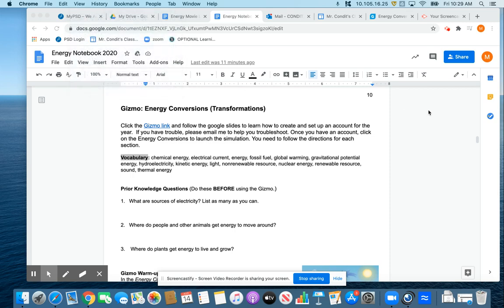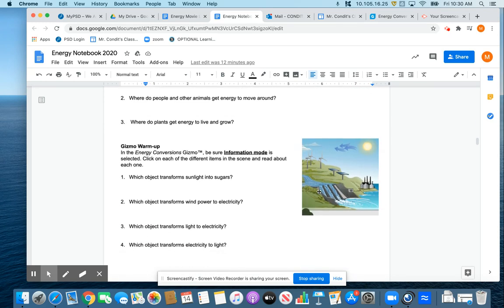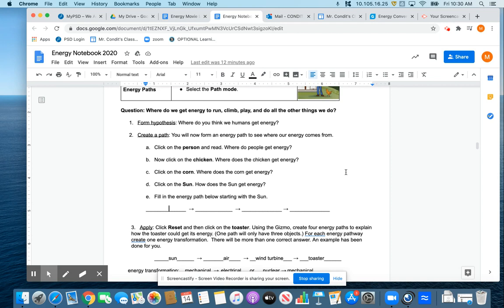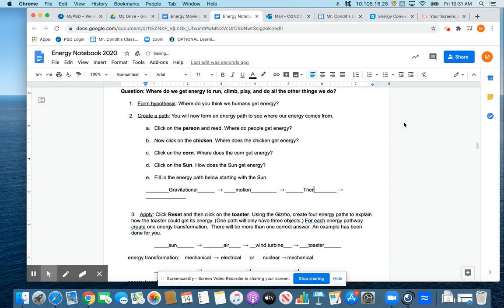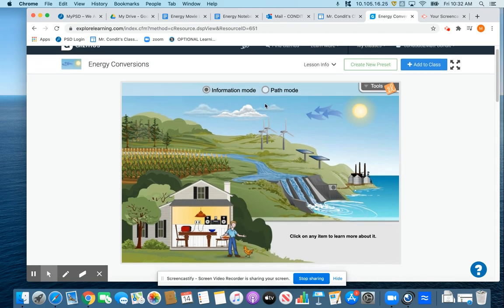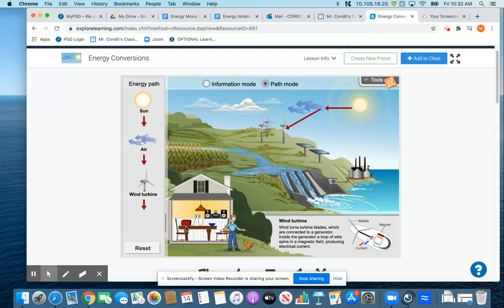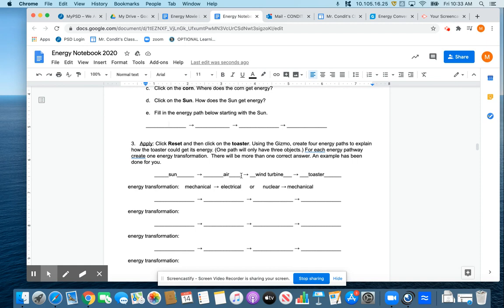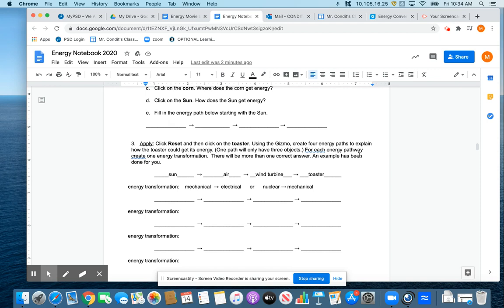Gizmo:Energy Conversions (Transformation)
Energy Gizmo